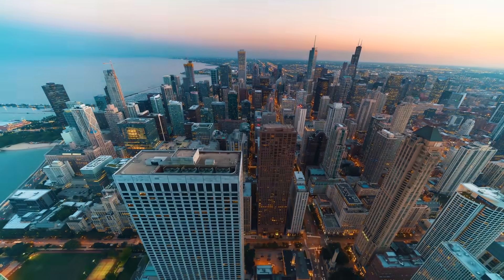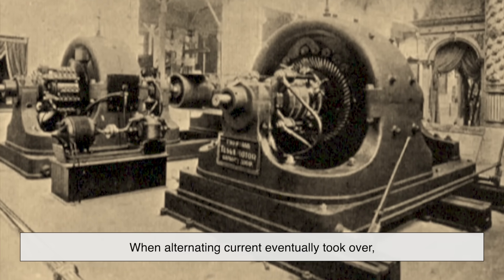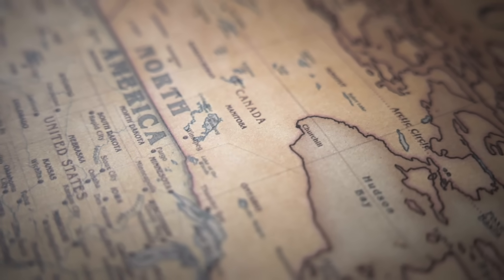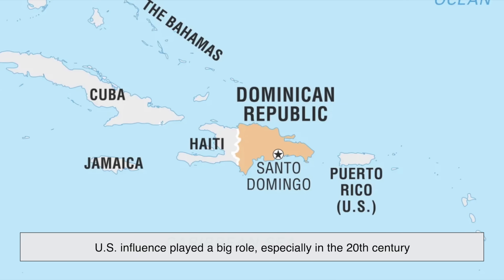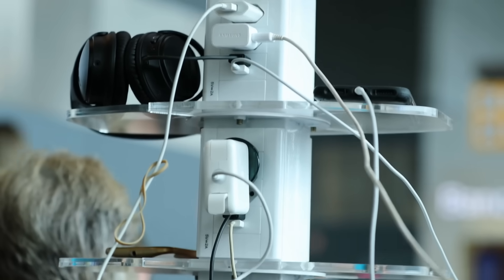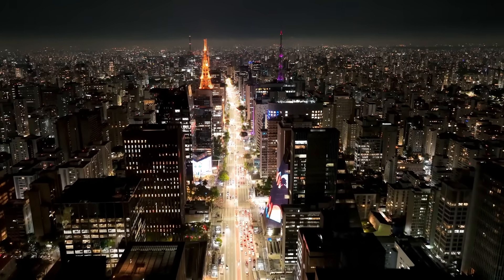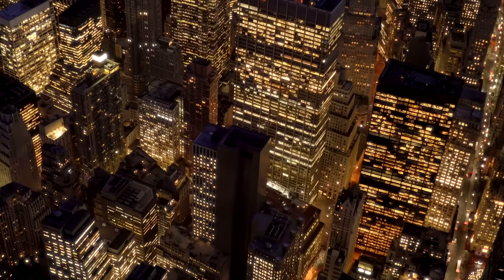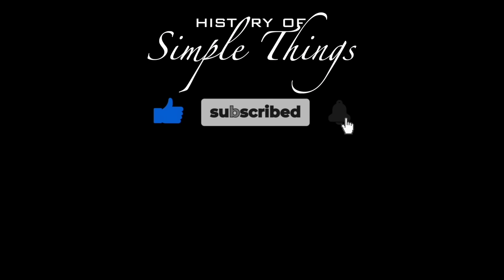What Other Countries Use 110-120V Electricity Aside From the USA?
Ever wondered why the U.S. uses 110–120 volts while most of the world runs on 220–240? And who else is in that same low-voltage club? In this episode of History of Simple Things, we trace the surprising global map of countries using 110–120V electricity, explore how history shaped voltage standards, and why Japan uses 100V with two different frequencies. From North America to Asia and the Caribbean, this is more than just about volts—it's about legacy, influence, and infrastructure.

🔌 Whether you're planning to travel or just curious about why your plug doesn’t fit overseas, this video has the answers.

⏱️ Timestamps:
00:00 – Intro: Why Voltage Differences Matter
01:01 – How 110–120V Became the U.S. Standard
02:11 – Canada, Mexico, and Central America
03:58 – Japan: The 100V Outlier with Two Frequencies
05:00 – U.S. Territories
05:48 – Why the World Hasn’t Standardized Voltage
06:46 – Plugs, Sockets, and Compatibility
07:34 – Final Thoughts: Why This Matters